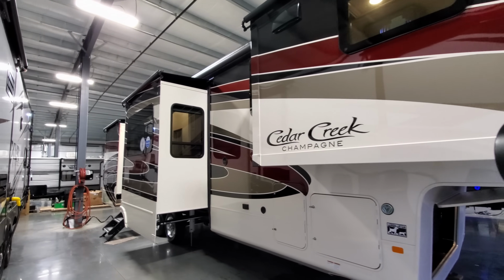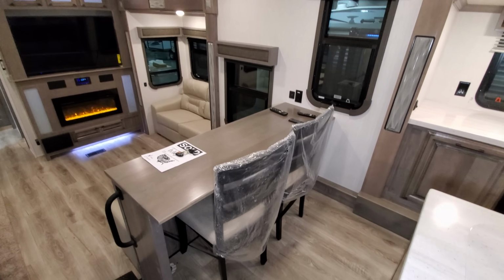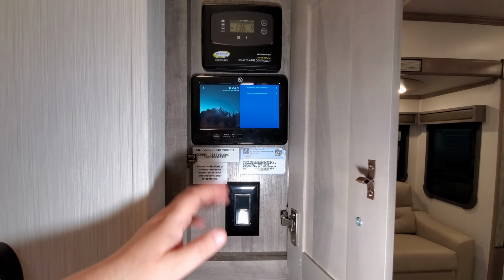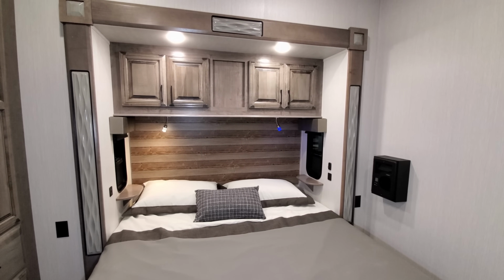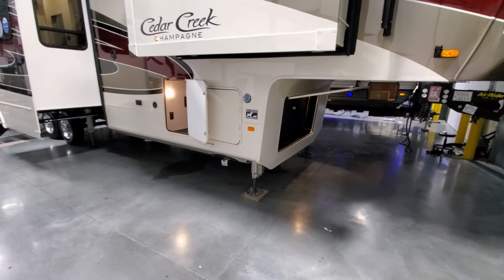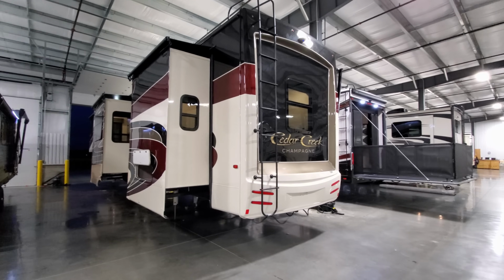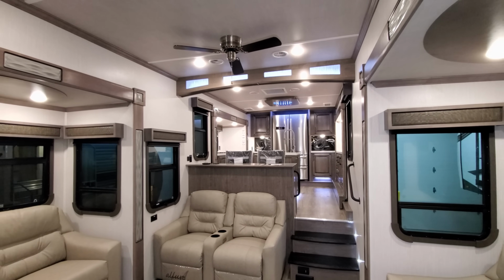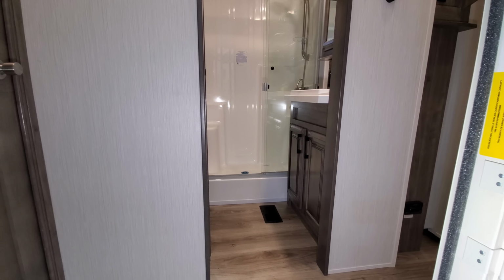2021 Cedar Creek Champagne 38EFK Luxury Front Kitchen Fifth Wheel @ Couchs RV Nation RV Walkthrough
Check out this awesome New Luxury Fifth Wheel Trailer! Hi everyone it's Ray here again with another All About RV's video and today we are taking a look at the new 2021 Forestriver Cedar Creek Champagne 38EFK 5TH Wheel Trailer. This is the newest version of the Champagne Fifth Wheel as of 4/07/2020. The Forestriver Cedar Creek Champagne brand of campers is Forestriver Inc second Highest Line of Fifth Wheel campers only to be surpassed by its big brother the Forestriver Riverstone fifth wheel brand.

Special thanks to Couch's RV Nation for letting me Video their RV's. Be sure to check them out if you have any question's or would like to purchase one as they are one of the few RV Wholesalers.

2021 Cedar Creek Champagne 38EFK Fifth Wheel
Equipment:
Carbon Monoxide Detector
Cedar Creek Power Package:
MorRyde® Power Easy Reel, Echo Dot, 3 Months Free Data Subscription, 190 Watt GO Power Solar Panel, Deep Cell Battery
Champagne Edition Package:
New Features for 2020:
RVIA Seal
Full Body Paint, Kristal
Interior Decor, Linen
4 Camera Safety & Security System
King Dish Satellite System
Trail-Air Ride Hitch Coupler
Slide Room Awning Toppers
Stainless Steel Dishwasher in Island
12V Deep Cycle Battery - Free!

CEDAR CREEK CHAMPAGNE 38EFK BASIC SPECIFICATIONS
Hitch Weight: 2,700 lb.
GVWR: 18,000 lb.
UVW: 14,354 lb.
CCC: 3,646 lb.
Exterior Length: 41' 8"
Exterior Height: 13' 5"
Exterior Width: 96"
Fresh Water: 57.00 gal.
Gray Water: 80.00 gal.
Black Water: 40.00 gal.
Awning Sizes: 16' & 21'

Champagne Edition Package:
"True" High Gloss Gelcoat exterior, "True" Gelcoat, Painted Front Cap, 12 volt, 50 amp, electric power cord reel, MORryde®, 5 Tier, "Step Above" entry stairs, 2" Bike Hitch Receiver, Rear cap, Pantry w/full extension drawer guides, Infinity Light, Shaw® Carpet on the Dining Slide, Stainless 20 cu.ft. french, double drawer refrigerator w/inverter and icemaker, Dining Table w/4 chairs (2 folding, 2 non-folding chairs with leaf extension), 36" Fireplace with Thermostat, Exterior Compartment with 32" TV, Champagne LED lighting package, Dual Pane Windows, Cadet® Heater with Fan in the Bedroom, Truma On Demand Hot Water Heater, Doorside, cold water port, One Piece, Marble Cast, Kitchen Backsplash, Cedar Creek's all aluminum superstructure, Automatic 6-point hydraulic leveling system, Sliding, Battery Trays, Intra-Vac Central Vacuum System w/Front Storage Port, 2nd 15,000 BTU, Whisper Quite, ducted A/C in the BR, Extra Wide, 32" entry door , Quick Disconnect, Exterior, LP Gas Connection, Congoleum® Vinyl flooring in Living Room & Bedroom, Ashley Grey, High Sheen, Maple cabinet doors & drawers, Stainless steel 30" microwave oven, Heated Front Storage Compartment, New Bathroom Redesign with Trough Sink, Deluxe Hide-a-Bed sofa, 55" 4K, TV in the living room w/swing arm, Washer / Dryer Prep with a New Front Closet Redesign for a Side X Side Washer / Dryer Option application, 2 Living room dimmer switches, 32" TV in the Bedroom, Keyless Entry System, Upgraded 10" Luxury King Mattress, 8000# Axles with 17.5, "H" rated tires

New Features for 2020/EARLY 2021:
Power Theater Seating, USB Ports in Kitchen & Bedroom, Insignia 24" Freestanding Gas Range (n/a 38EFK), Command Control System with Phone Remote App, King WiFi Router / Range Extender, Solar Prep

A few words from the Cedar Creek Factory and this model.
Our 38EFK front kitchen features a gourmet cook's dream kitchen and a beautiful bedroom retreat in the rear. Features: Raised Level Furrion Chief Kitchen, 20 Cu. Ft. Electric Refrigerator w/icemaker, 30" Microwave, Couple's Dining Table, (2) Hide-A-Bed Sofas, Theater Seating w/USB ports, 55" Smart TV, Remote Fireplace, One-Piece Fiberglass Shower, Porcelain Toilet, Washer/Dryer Prep, Bedroom TV, King Bed, Outside TV